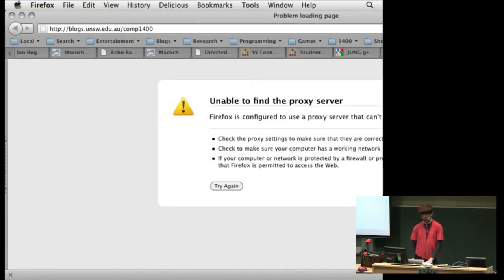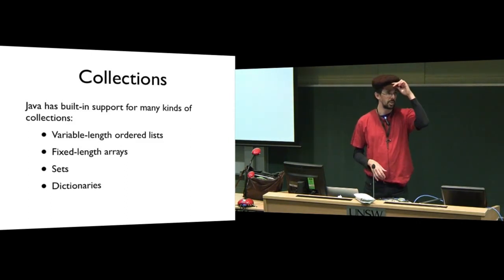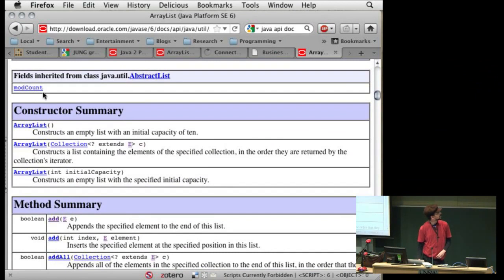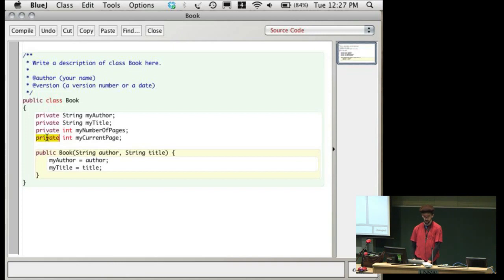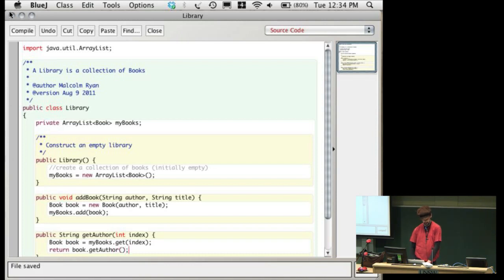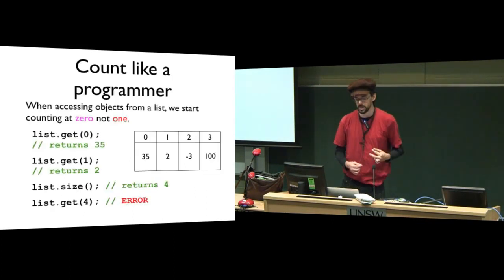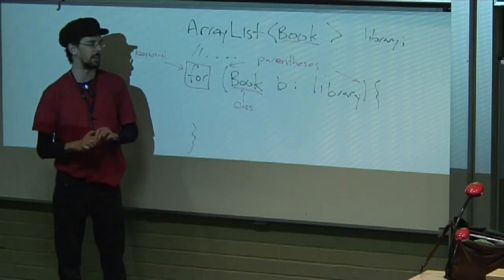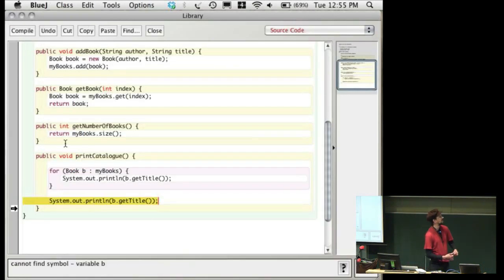COMP1400 Week 4, Lecture 1